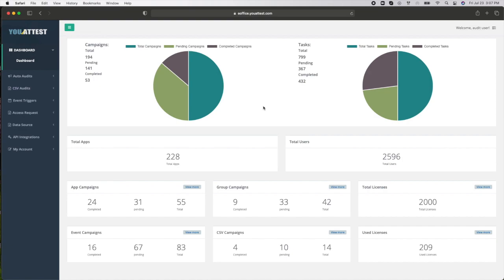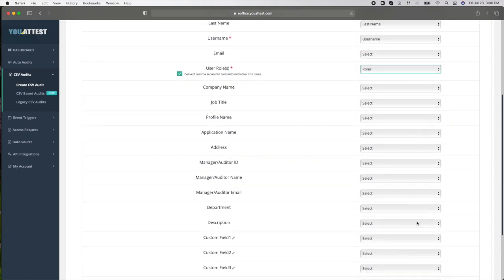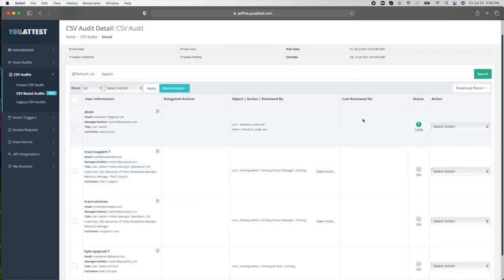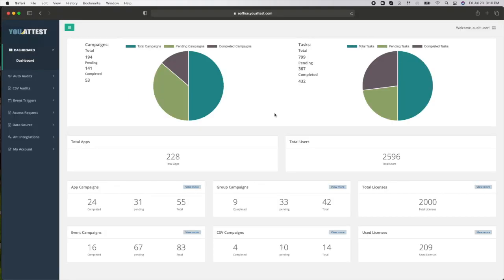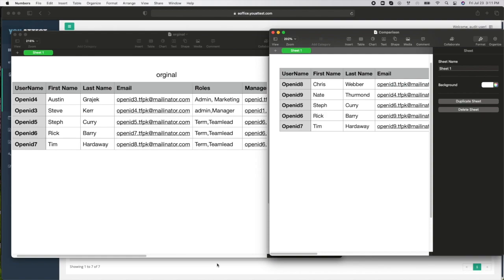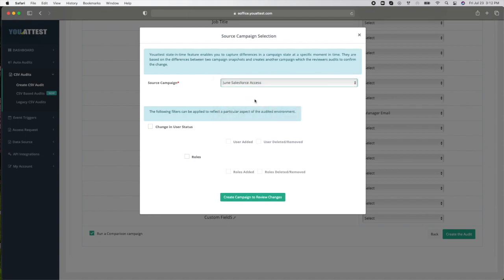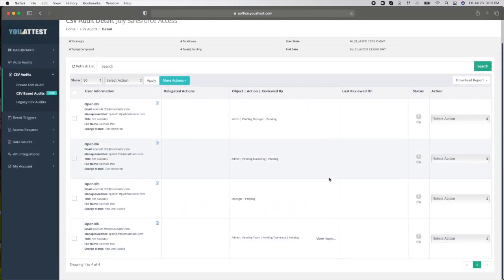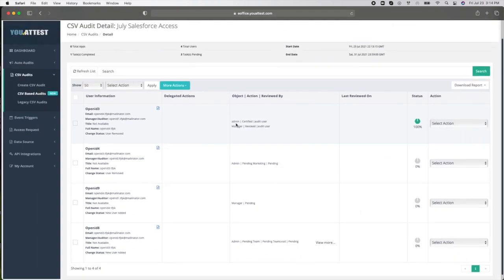7 Steps in 7 minutes for your first Access Review for Any Resource